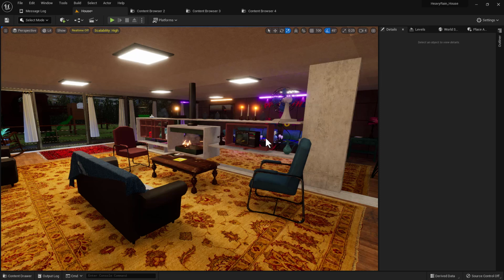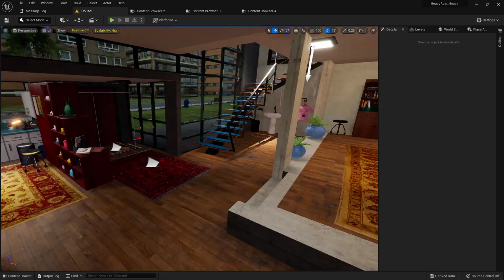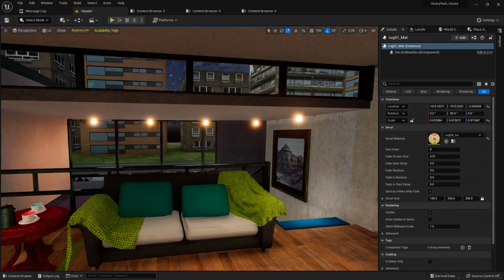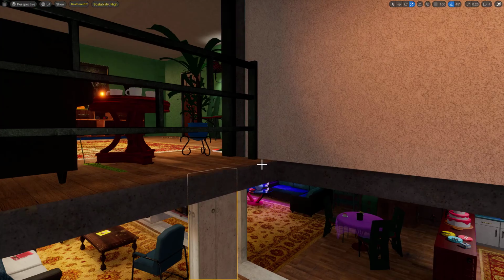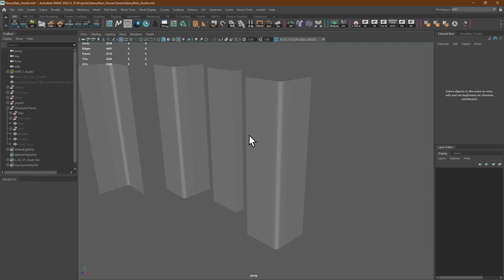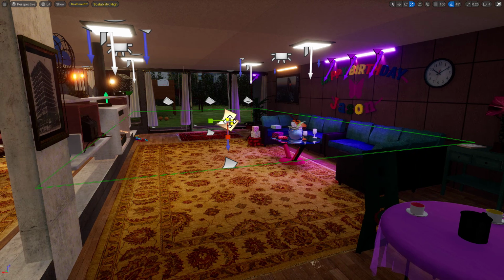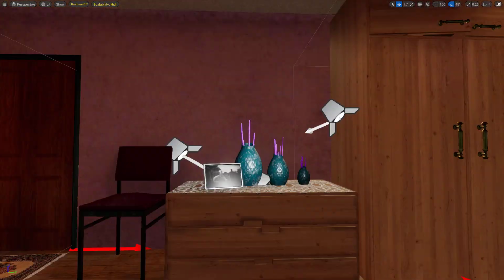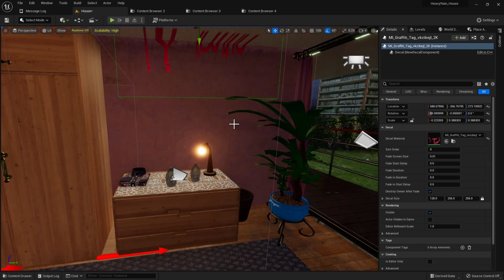UE5 HeavyRain House Part19 - Decals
Describe Technical Stuff...